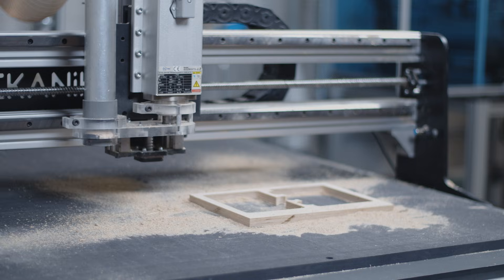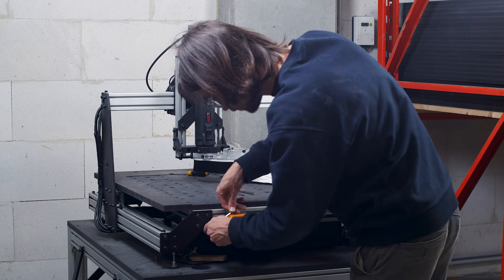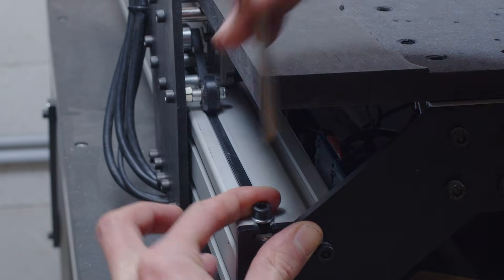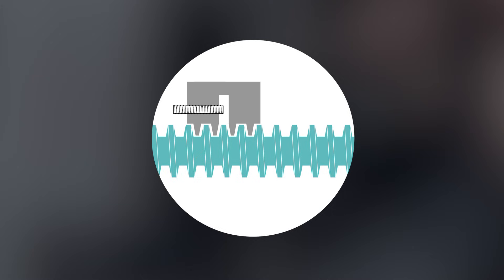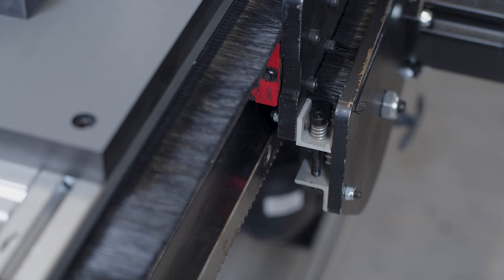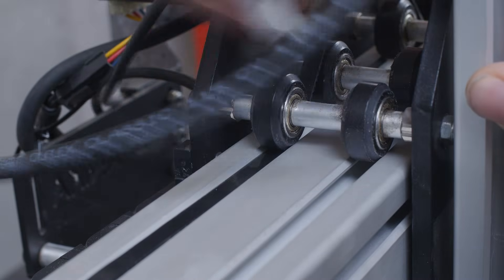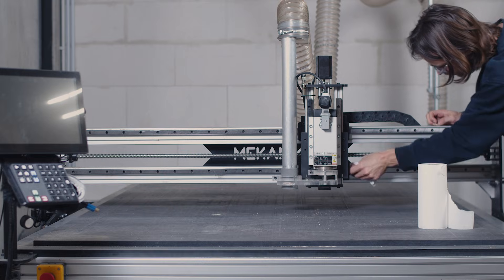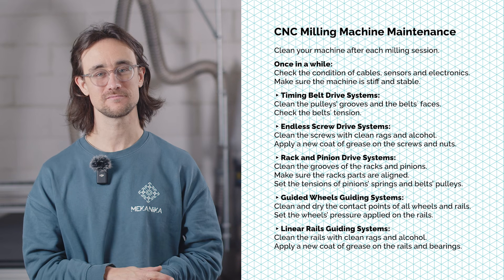Taking Care of Your CNC Milling Machine | A Maintenance Guide | Mekanika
Maintenance of a CNC milling machine is the key to keep a consistent precision level over time, and to ensure a longer lifespan of its components. Here we'll give advice about the daily maintenance of your machine, but more importantly we'll be presenting the main systems of a CNC and the various types of components they can use, to understand their differences and how to maintain each of them.

Mekanika is a Belgian company whose ambition is to make local production more accessible. We produce desktop machines for screen printing and CNC milling, which have been recognized for their quality and ease of use, with open-source plans allowing makers to adapt their tools to their specific needs.

Timestamps:
00:00 Introduction
00:35 Daily Maintenance
01:17 Electronic Boxes
01:41 Cables & Sensors
02:10 Structure & Stability
02:45 Mechatronics Introduction
03:15 Drive systems: Belts & Pulleys
04:40 Drive systems: Lead Screws & Ball Screws
07:24 Drive systems: Racks & Pinions
09:13 Guiding systems: Guided wheels
10:41 Guiding systems: Linear Rails
12:23 Summary
13:18 Conclusion